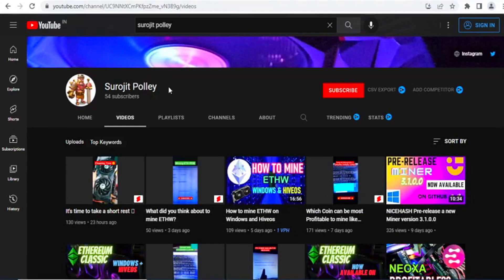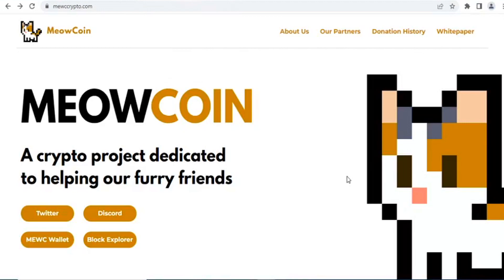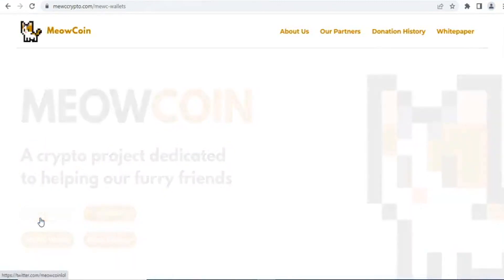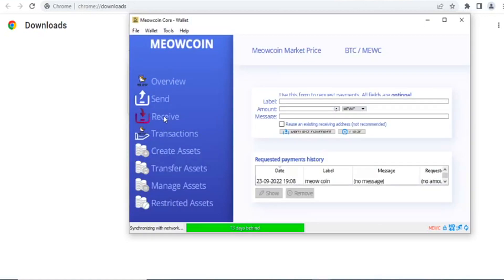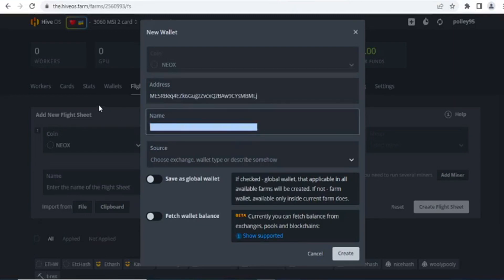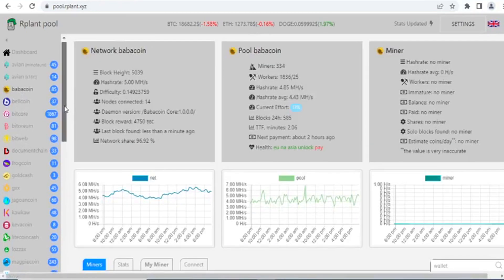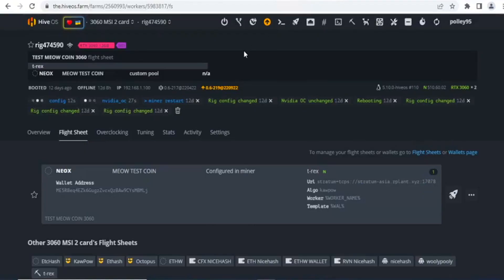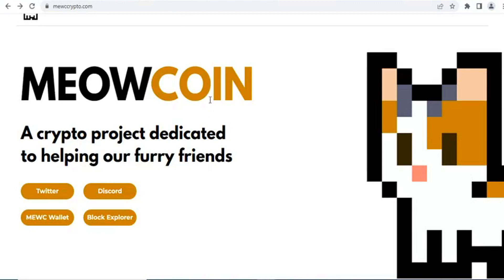How to Mine Meow Coin in Hiveos using T-Rex Miner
Today's topic is about the new NFT based POW coin. This is I'm telling you that first of all, now it's not make any profit but later I don't know may be it should be goes up or not. So I'm talking about in this video that the price of this new POW coin and also how to create wallet address of this coin to get the payment on wallet and how you can mine this coin by T-REX MINER in HIVEOS.